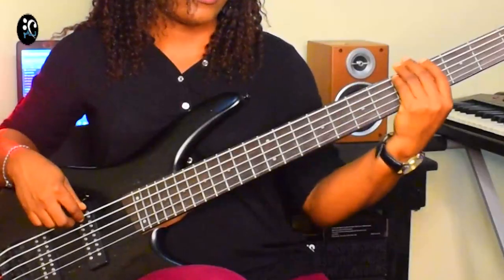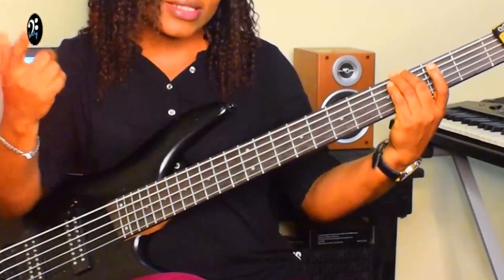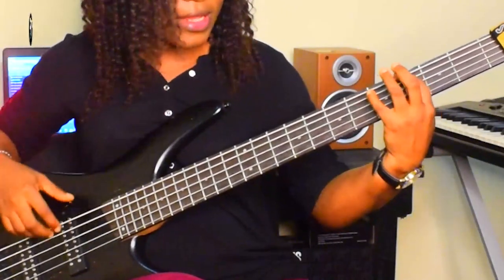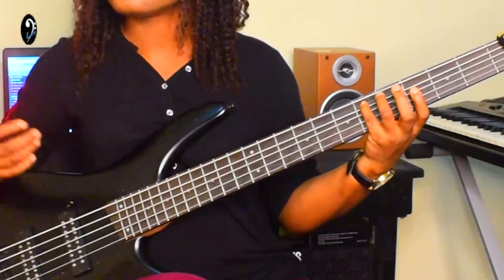4 Commonly used Gospel movements Bass lesson | you are the pillar that holds my life